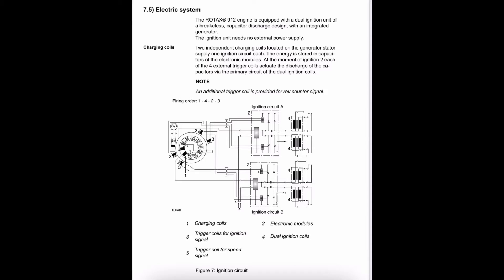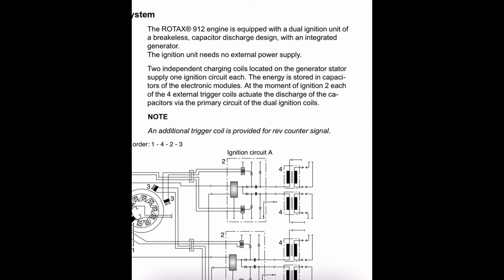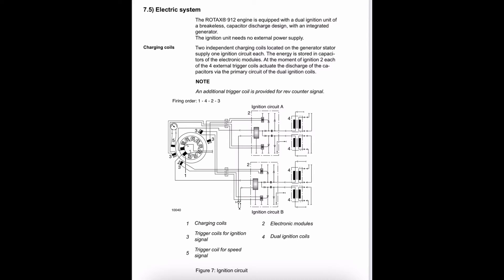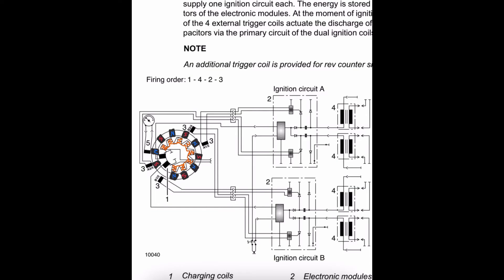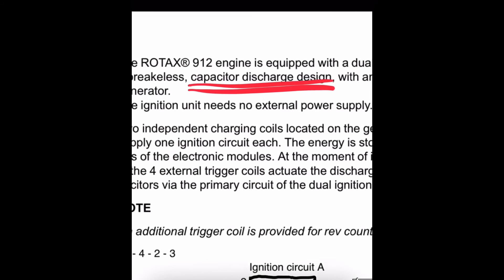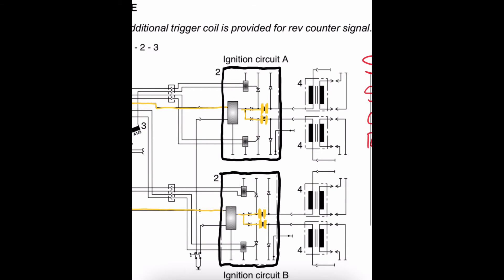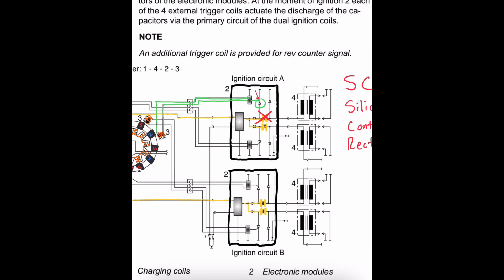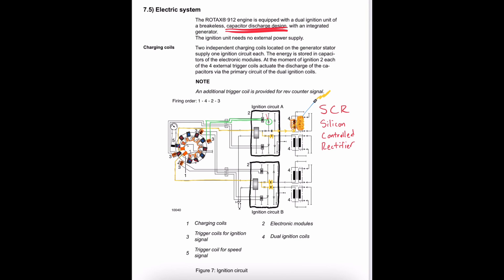Tecnam P2006T Rotax 912/914 ignition system | aircraft systems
Ignition system tecnam p2006t. Dual capacitor ignition system. Aircraft systems. Checkride prep. ￼Rotax 912 engine ignition. Rotax 914 ignition.